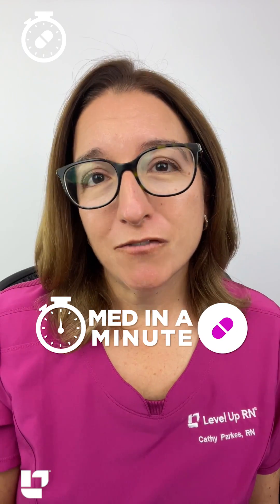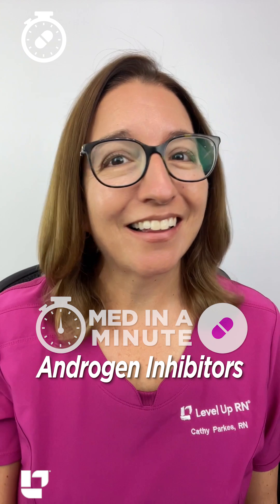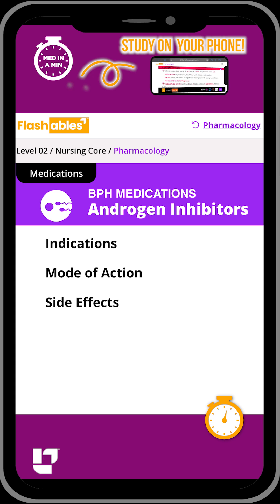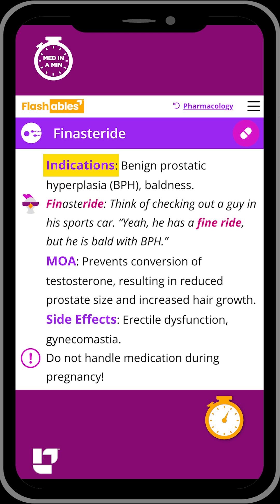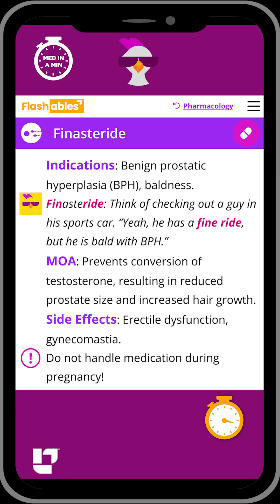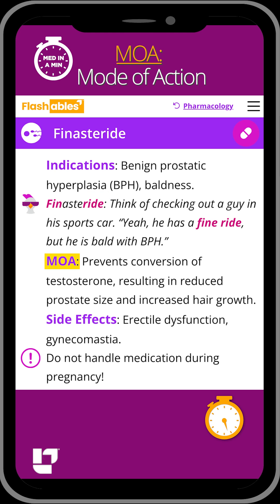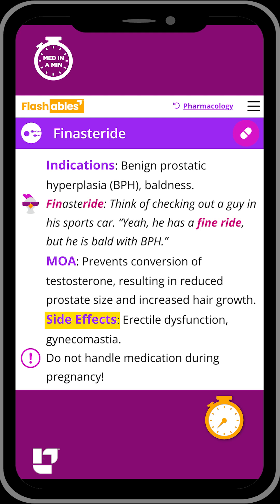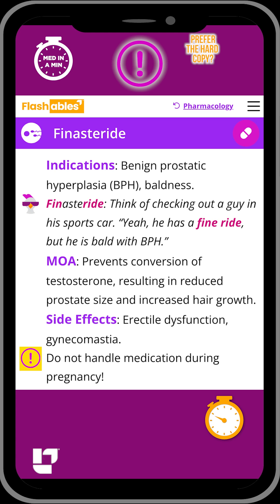Med in a Min - Androgen Inhibitors: Pharmacology SHORT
⏱️Time for Med in a Minute!💊

👩🏻Cathy teaches you the key things you need know about androgen inhibitors in 60 seconds or less.⏱️